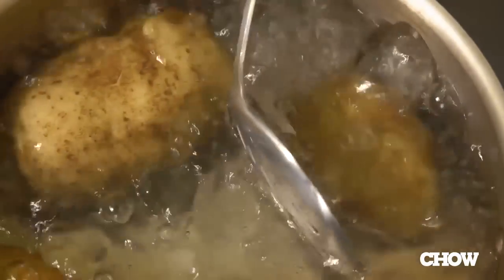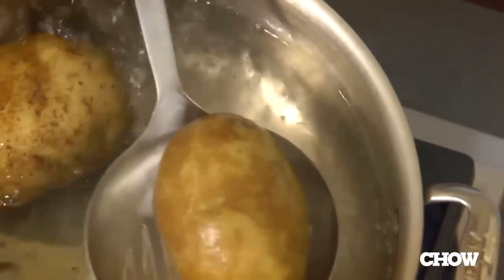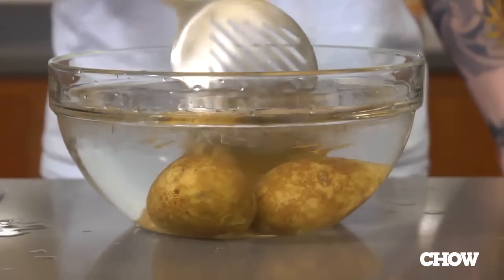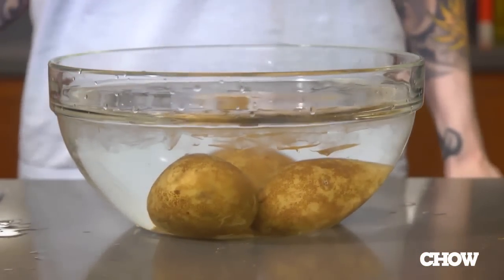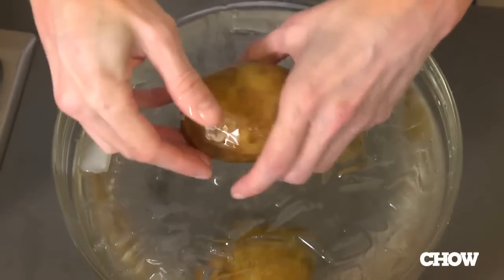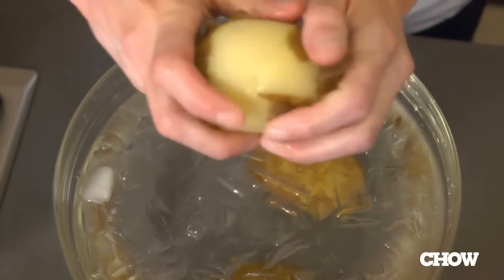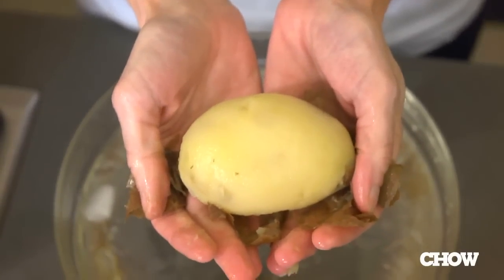Happy Holidays From Koons Ford: How to Peel a Potato with Your Bare Hands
Found this video online.
Hopefully it will save someone some time this holiday season!

Check out our Black Friday Sales Event Going on Now (Nov 19 - 30th)

Our Black Friday deals are good through November 30th, so there is no need to camp out, or leave your Thanksgiving Dinner early. Or, if you are so inclined - you can take advantage of the savings before Friday and arrive at your family dinner showing off your new Ford!

At Koons Ford of Annapolis, we're more than a car dealership... We're Family